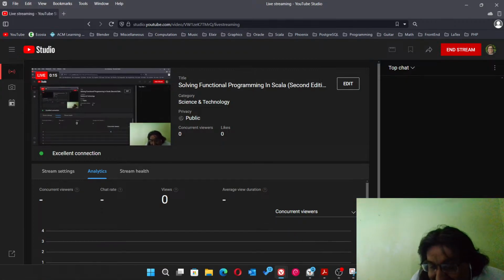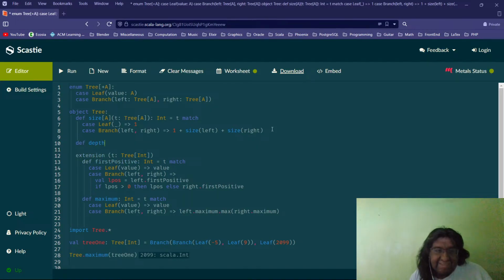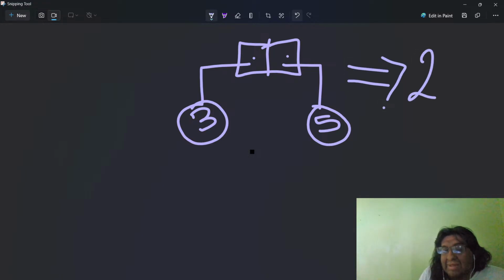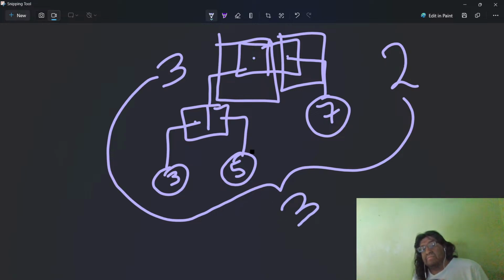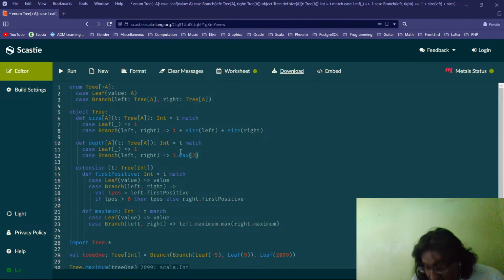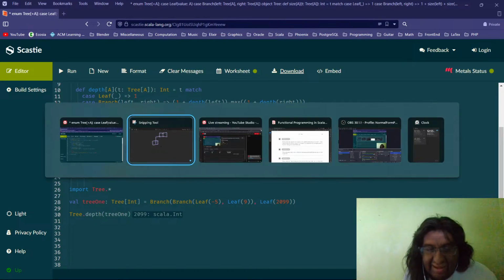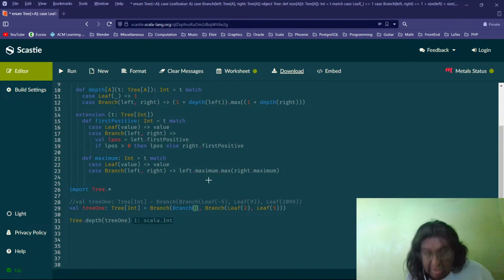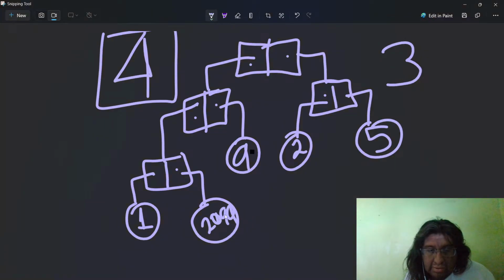Solving Functional Programming In Scala (Second Edition) - Exercise 3.26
Exercise 3.26 - depth.